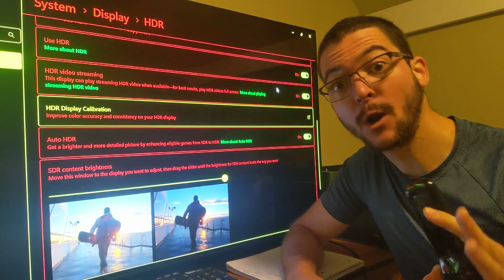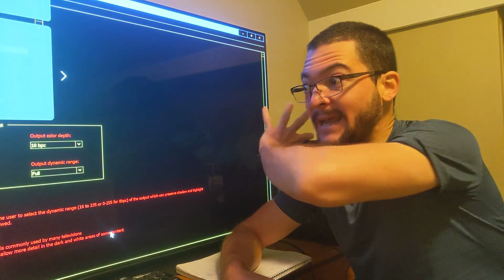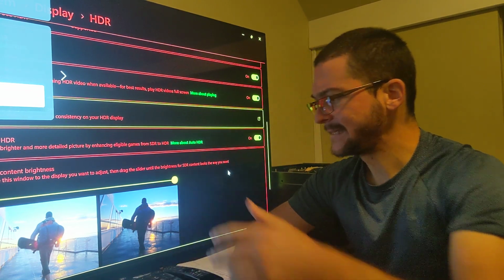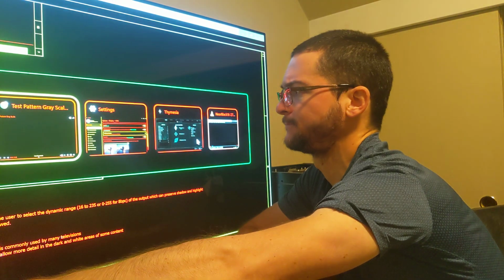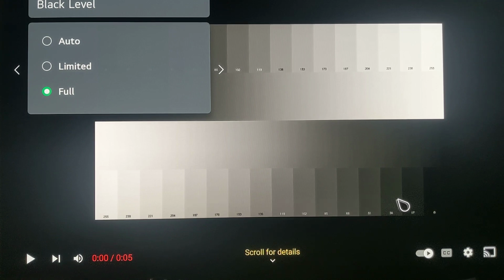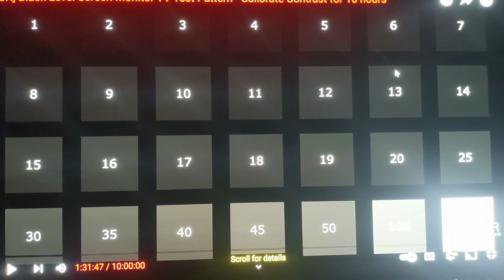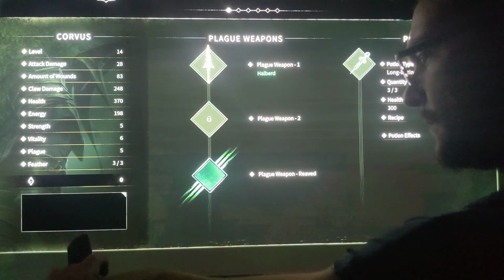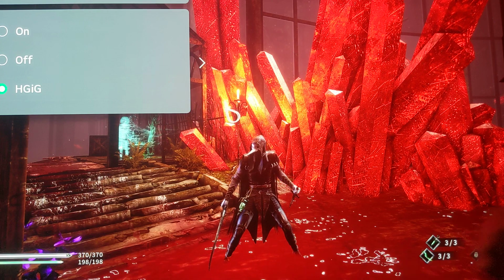Force Limited Range for ALL SDR content when using HDR on Windows. Demonstration with test pattern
I wanted to paste here the comment of the user called "YOBA MUST DIE!" but YouTube doesn't let me, you can search in the comments section of this video